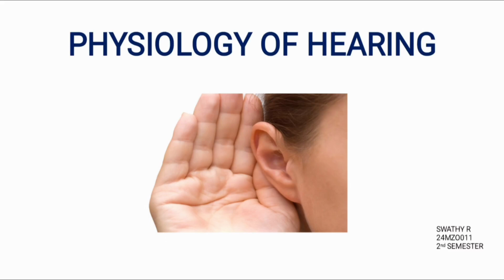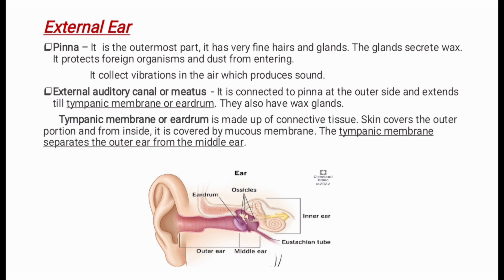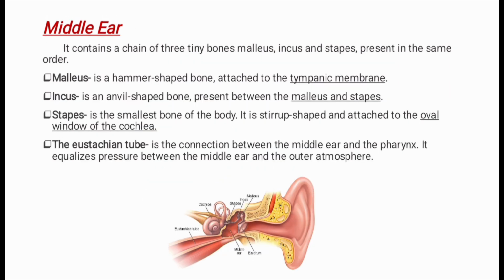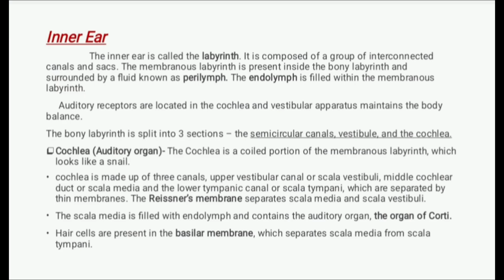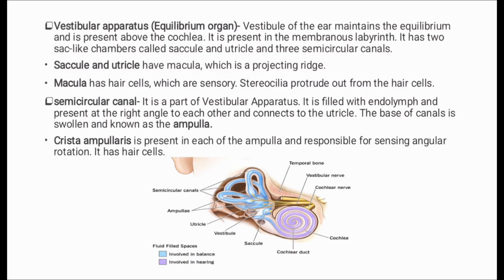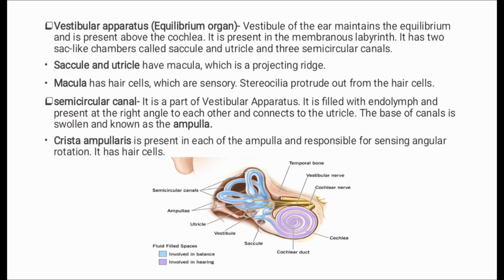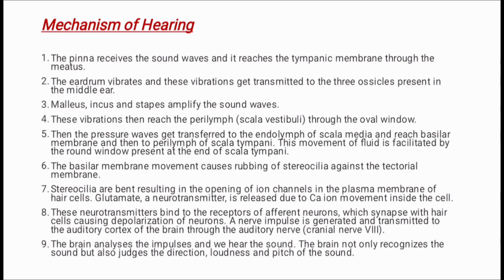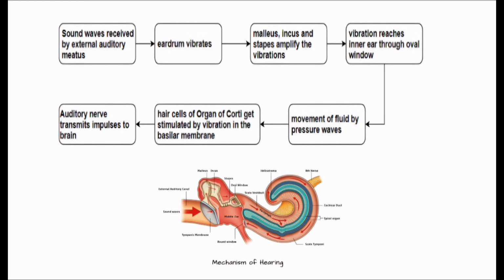Physiology of Hearing